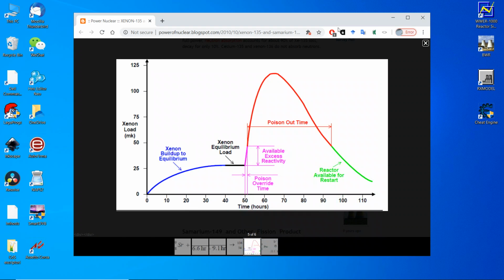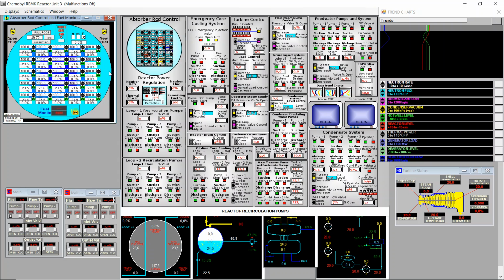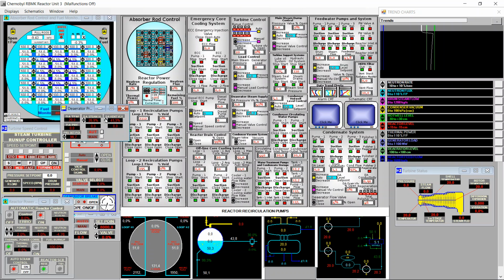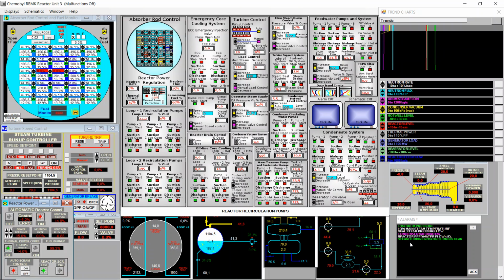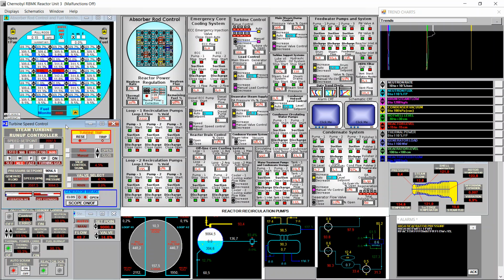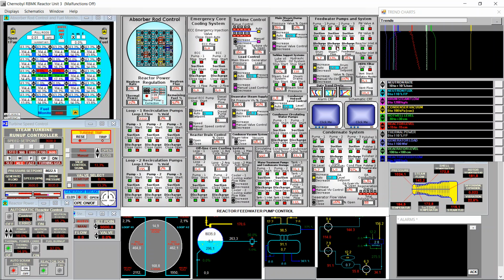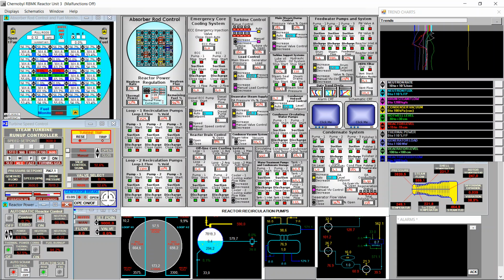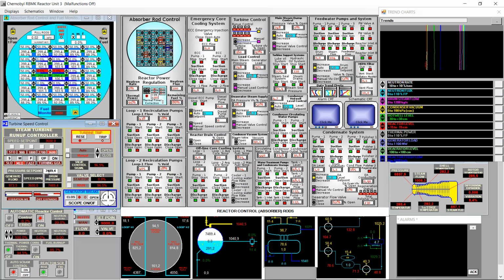RBMK-1000 Chernobyl Nuclear Reactor Xenon Poisoning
Restart of the RBMK-1000 reactor without fixing the Xenon concentration to zero. A fast procedure is needed to override the poisoning.

Simulation start: 5:13
Turbine connection: 28:57
100% Neutron Flux: 43:15

Unzip in your C: folder, it does not work properly in other locations

Unzip and replace in the simulator files